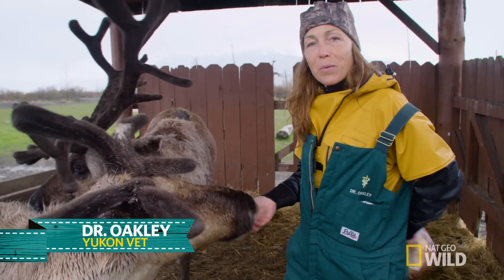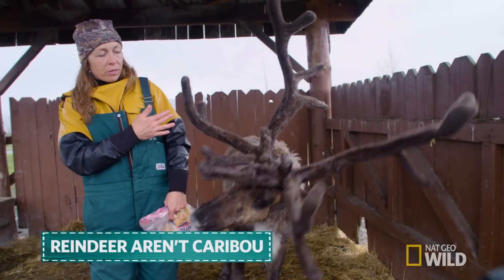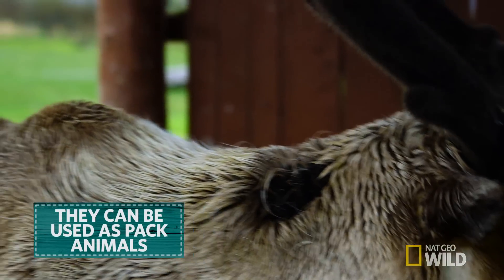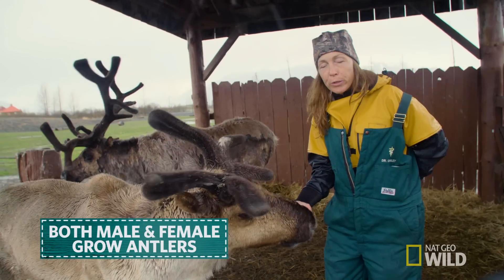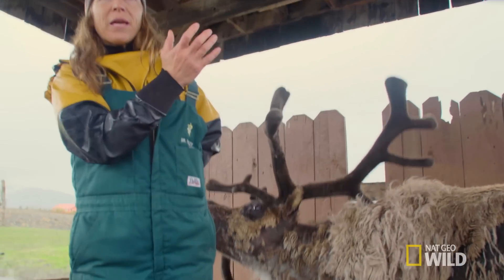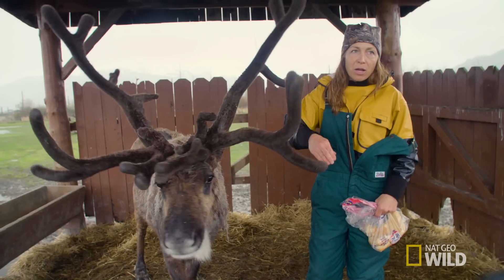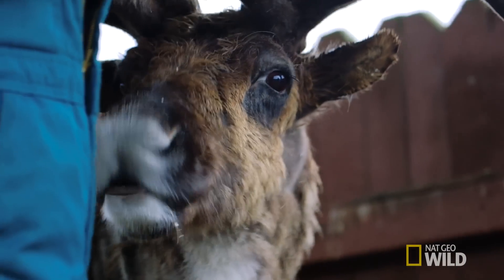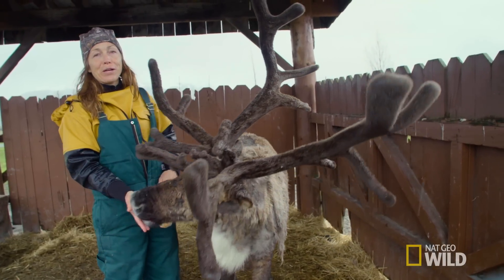How to Recognize a Reindeer | Yukon Do It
Dr. Oakley talks about some of the most unique characteristics of a reindeer.